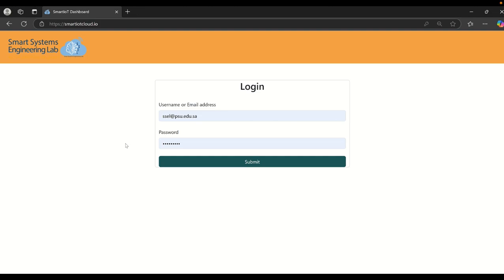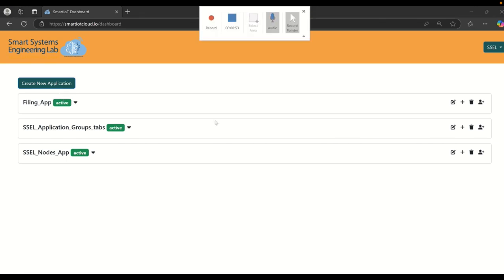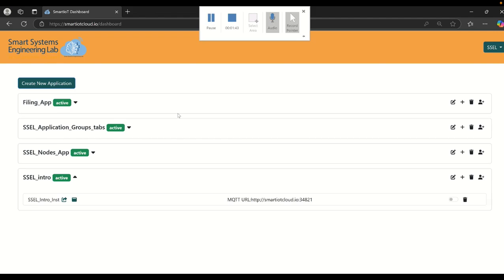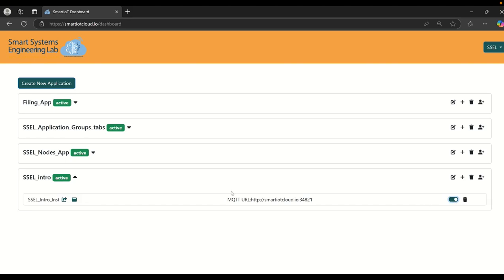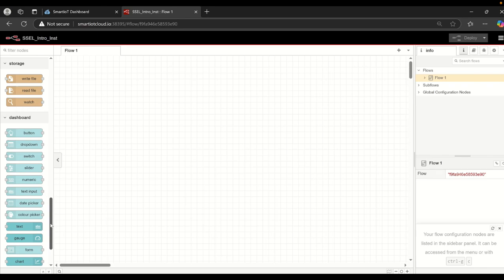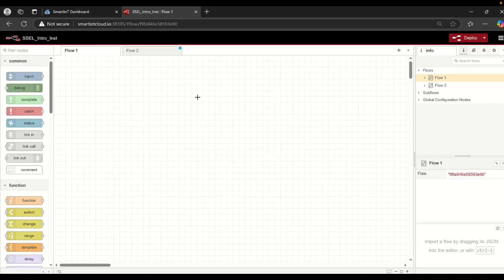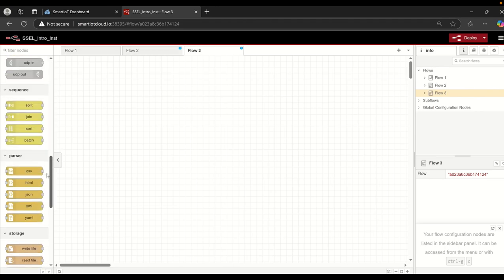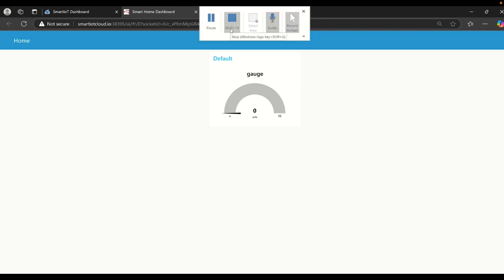Tutorial 1 Hello World Getting Started with the Dashboard Development